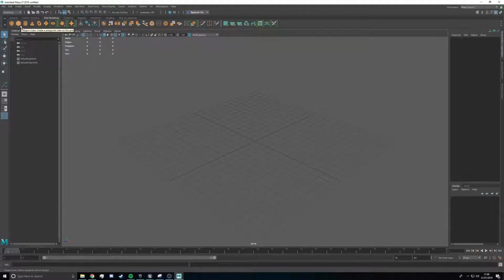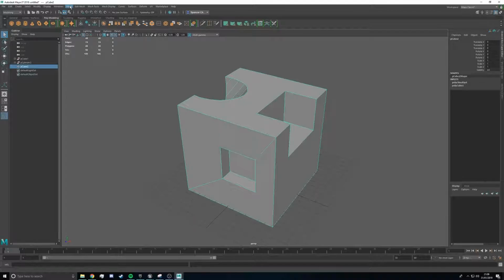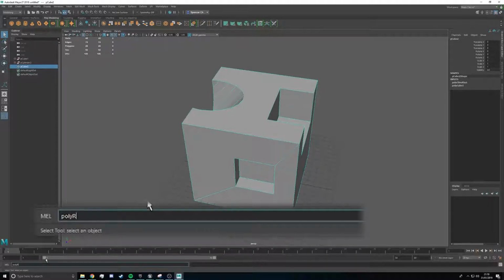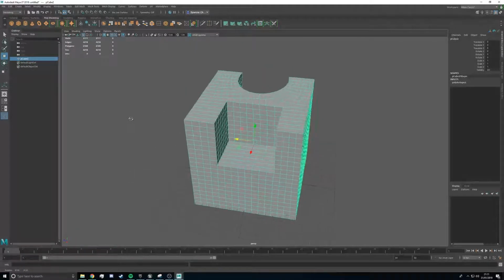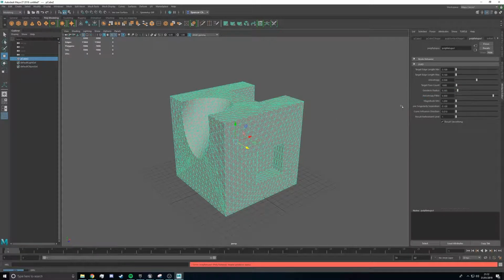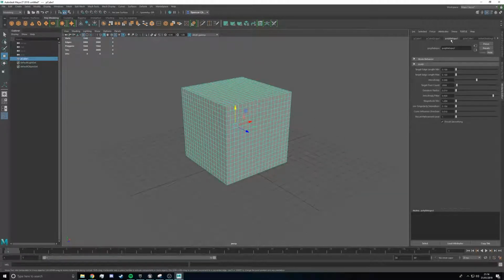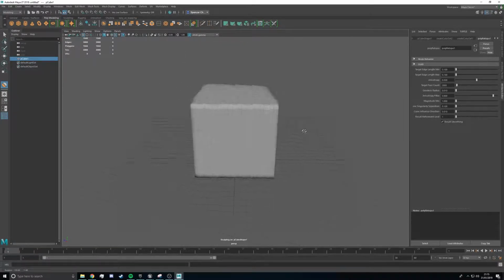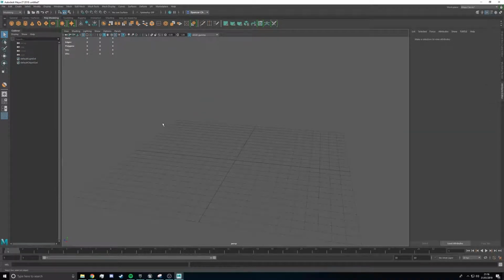Automatic Retopology in Maya - TUTORIAL!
A short tutorial on how to use hidden nodes in Maya to automatically retopologise your meshes in Maya 2018+.

Please leave ideas for future tutorials in the comments.